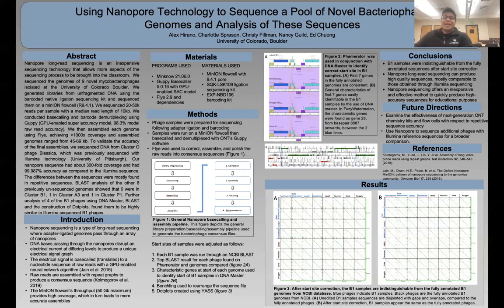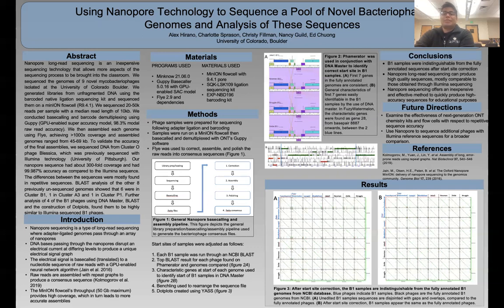SEA CUB presentation